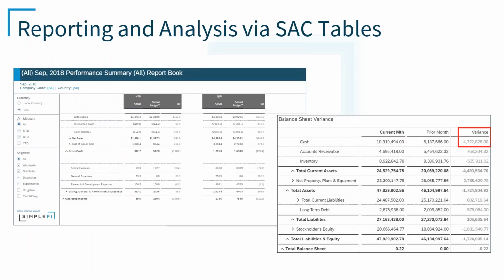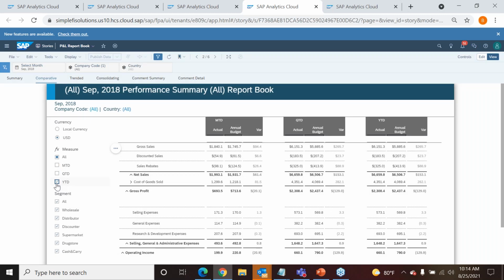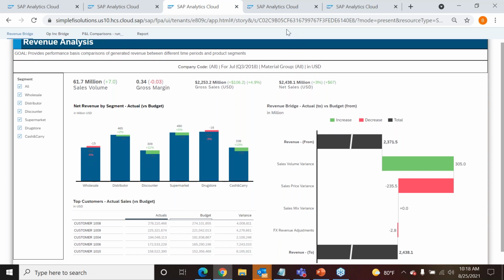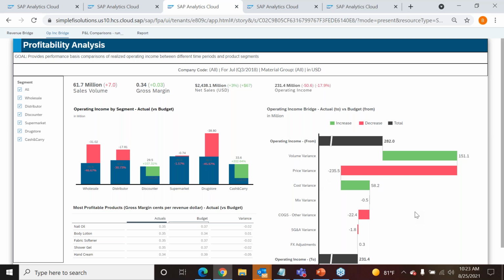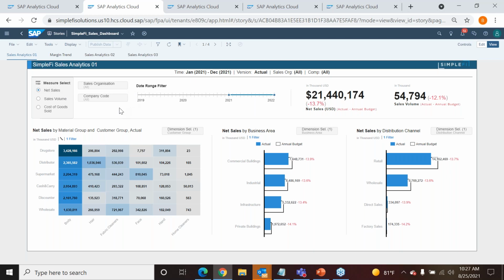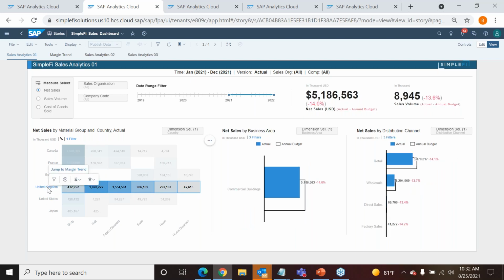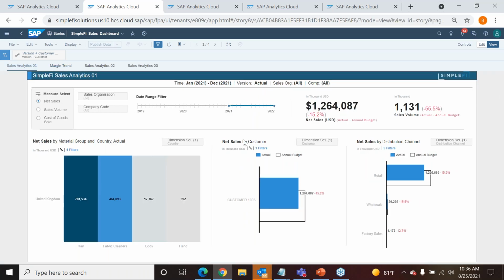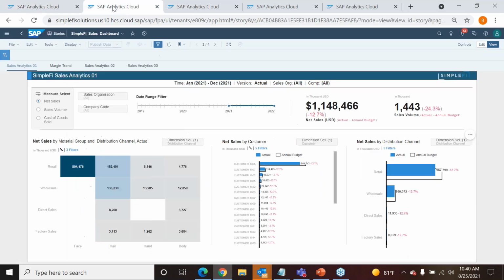SAC for Planning - Visualize your Variances